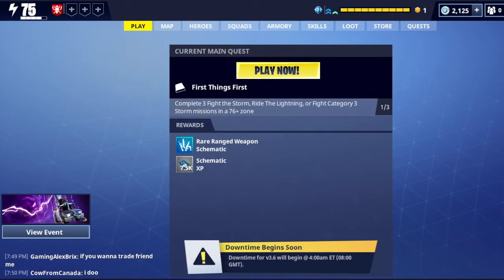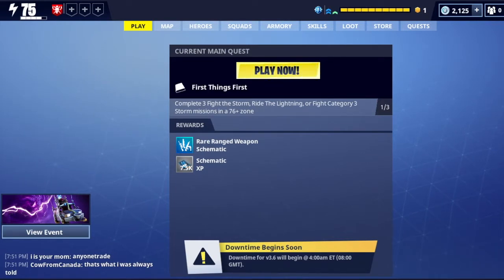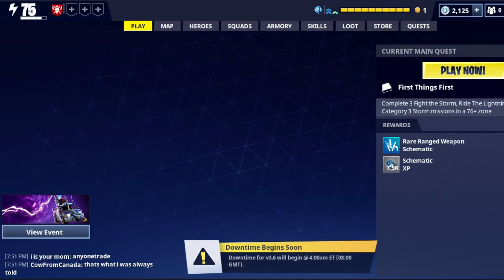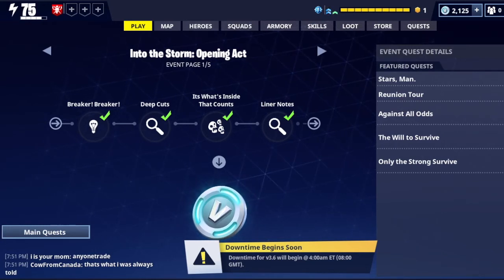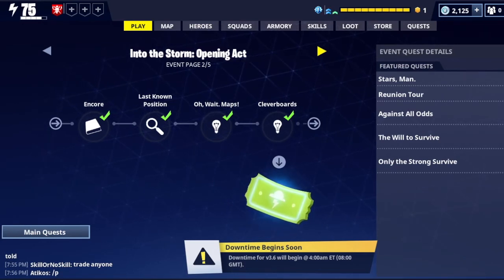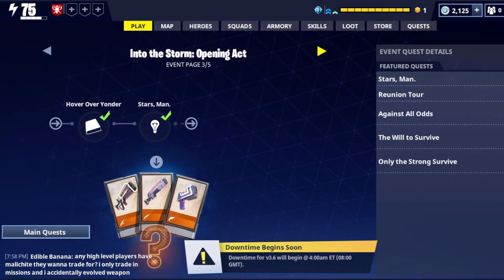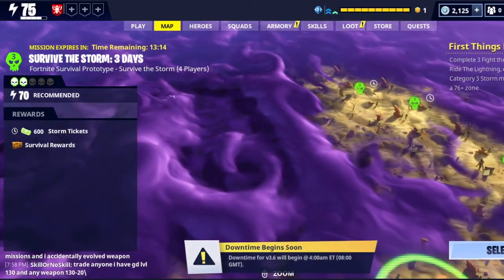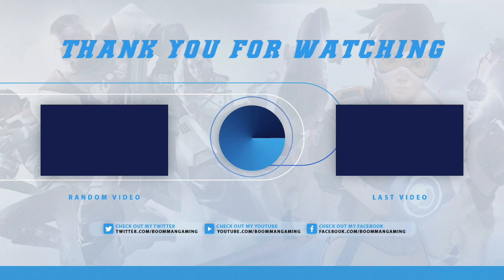Play Tab & Into the Storm - Fortnite: Save the World - Explained